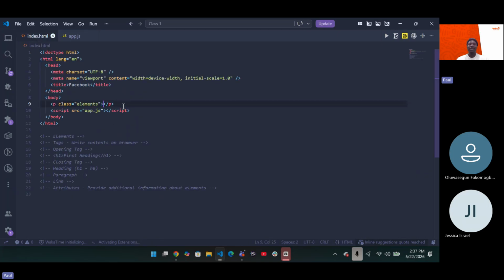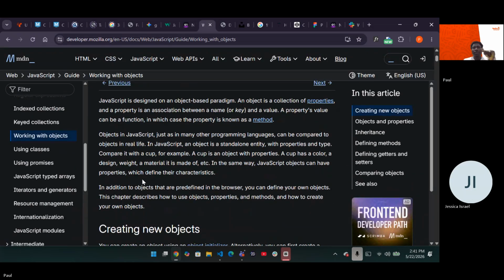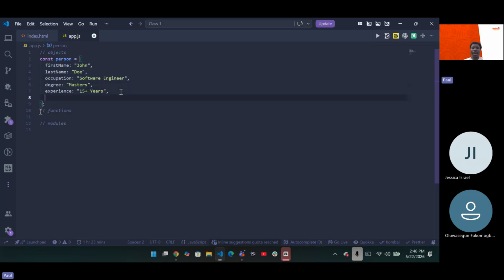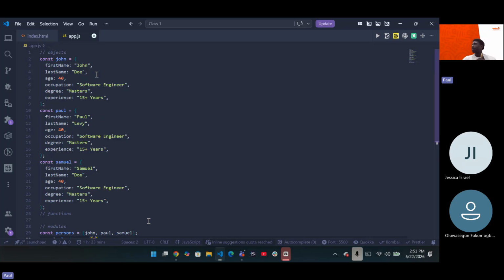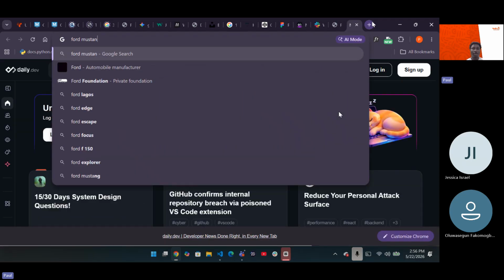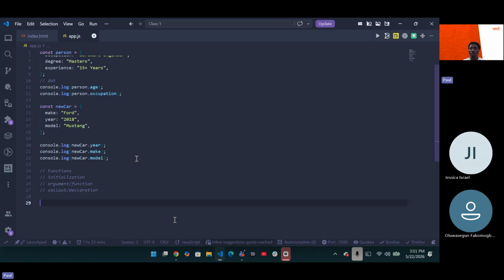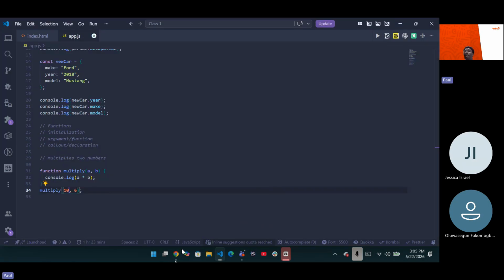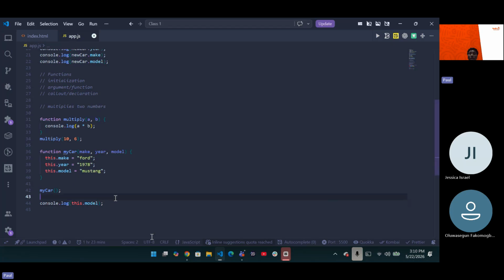Introduction to Objects in JavaScript (22-05-2026)